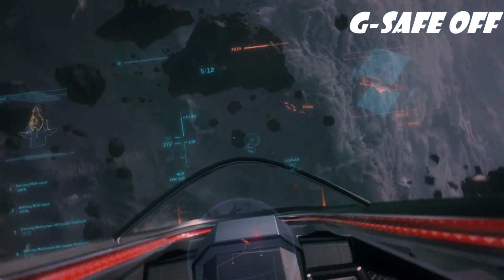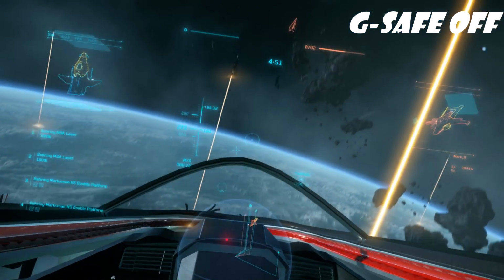Star Citizen: Captain's Log - G-Safe, COMSTAB, & Coupled!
Talking about the various IFCS flight modes and safeties that you can utilize in your crafts!